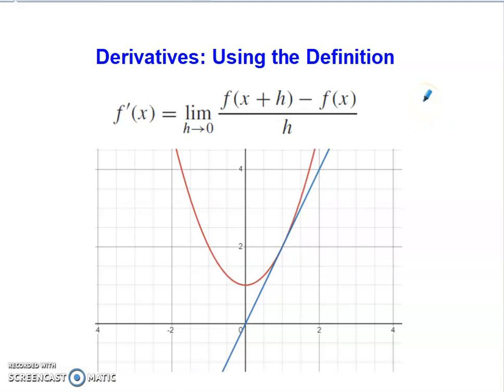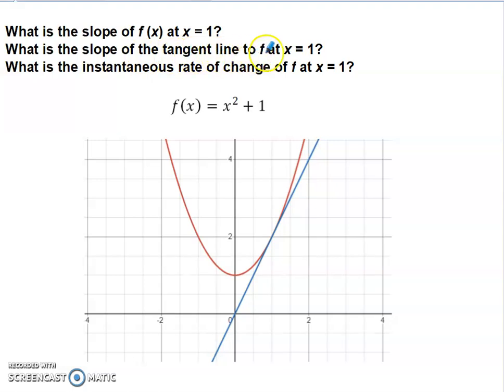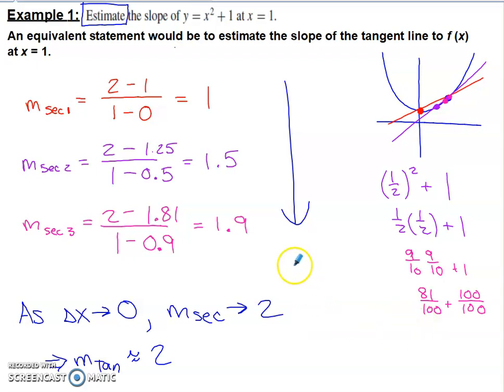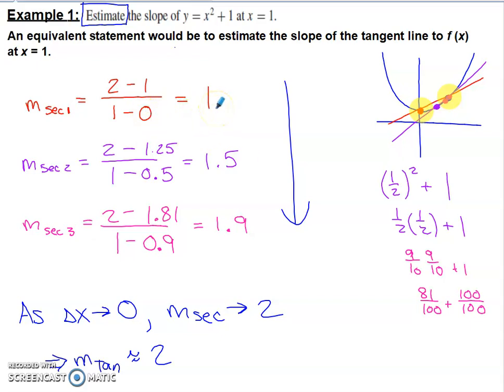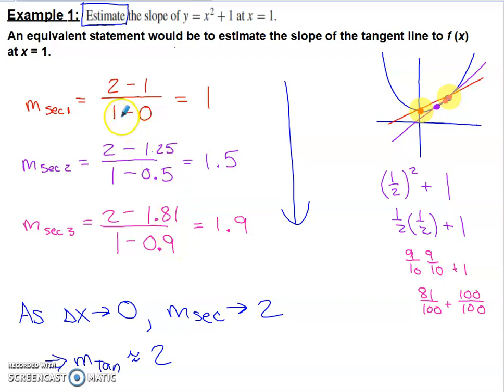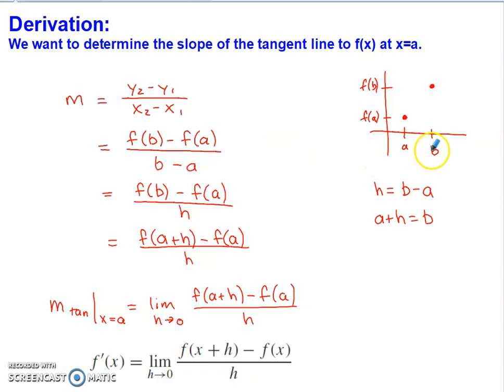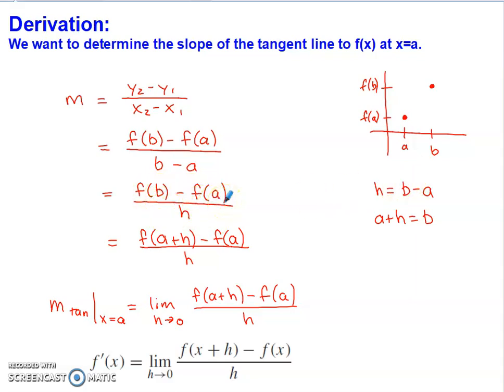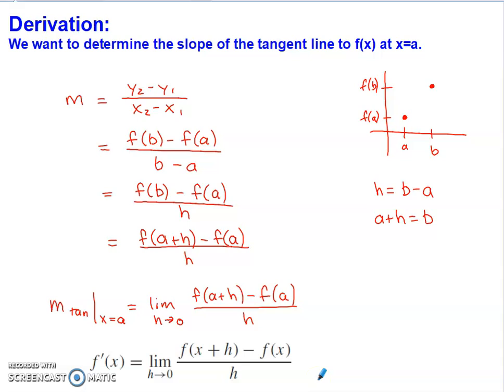Definition of the Derivative Derivation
Slopes of secant lines are used to estimate the slope of a tangent line to motivate the idea of a derivative. The conclusion of the video manipulates the slope formula using a limit to develop the definition of f'(x).